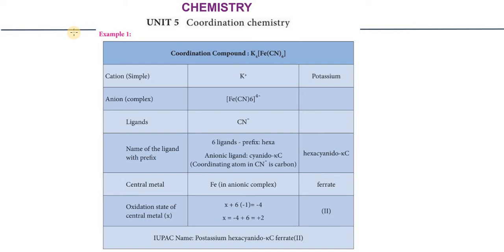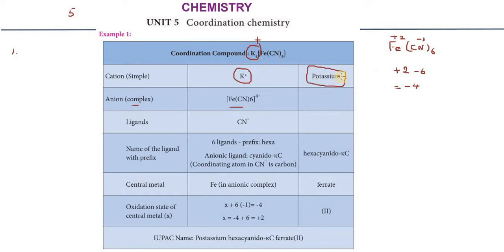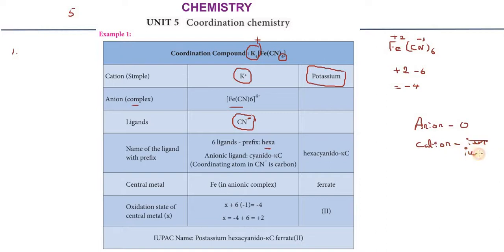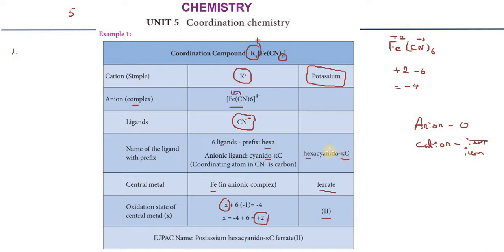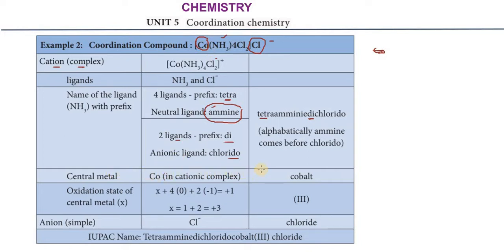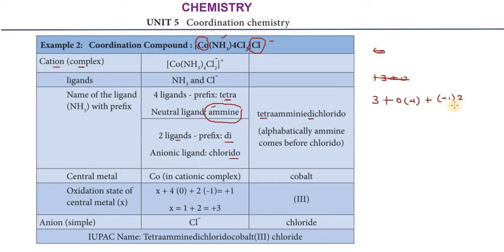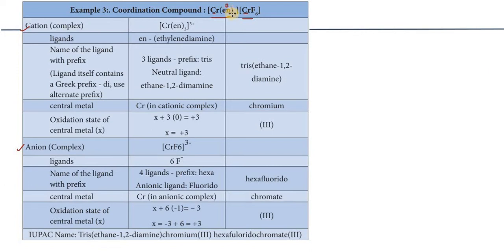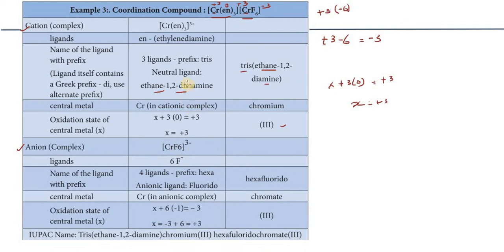Subscribe 12th_CHEMISTRY | Unit_5 | PART-5 | COORDINATION_CHEMISTRY |TNSCERT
Kindly_Subscribe_and_Share.
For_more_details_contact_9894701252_